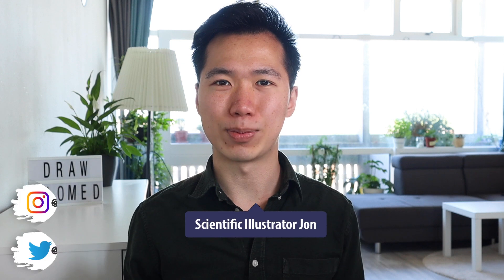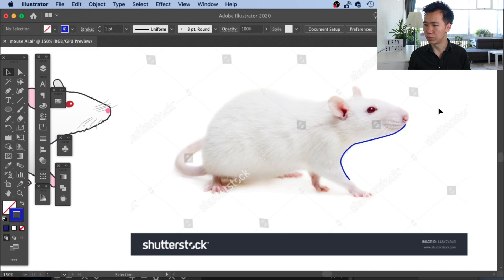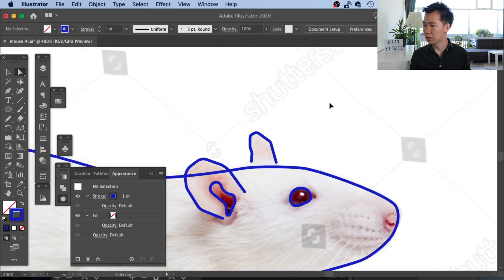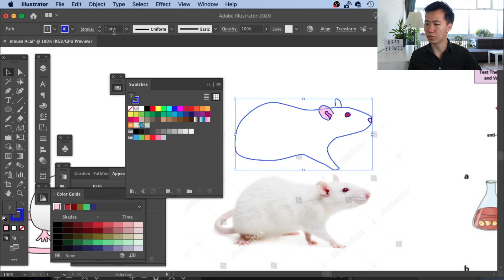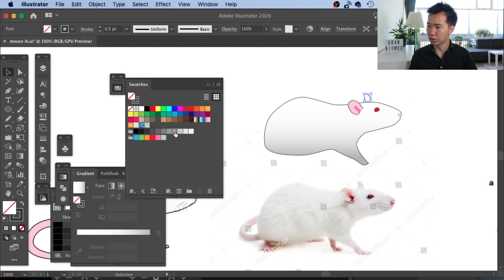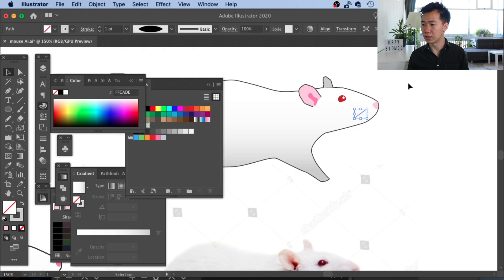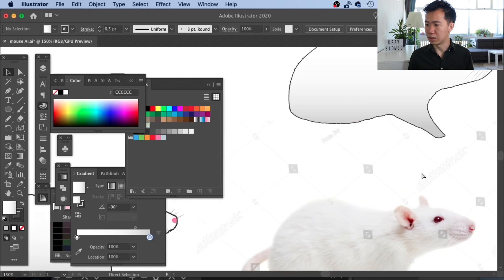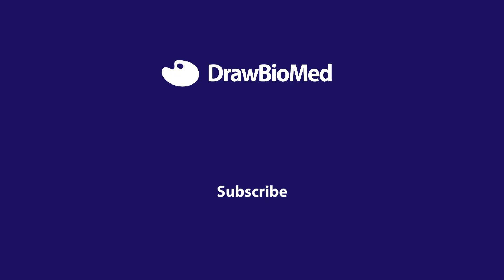DRAW LAB RAT in Adobe Illustrator | Graphical Abstract | Adobe Illustrator for Scientists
This tutorial demonstrates how to draw laboratory rat (Rattus norvegicus) in Adobe Illustrator, so scientists like you can make professional scientific illustration for your research publication, conference posters, science figures and graphical abstracts.